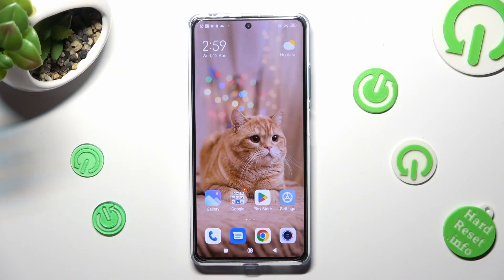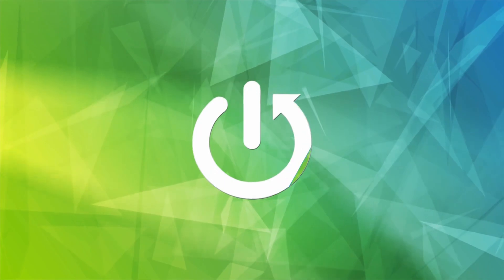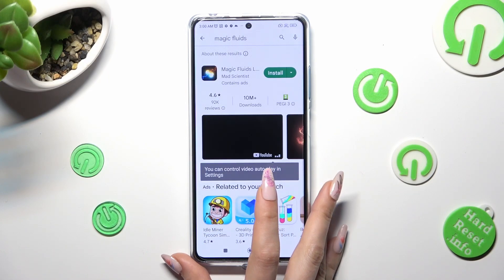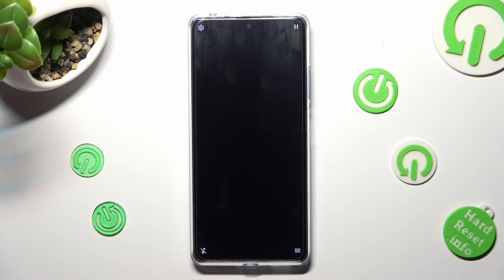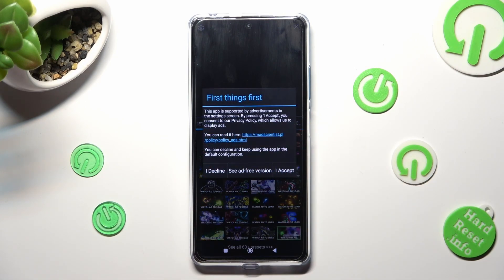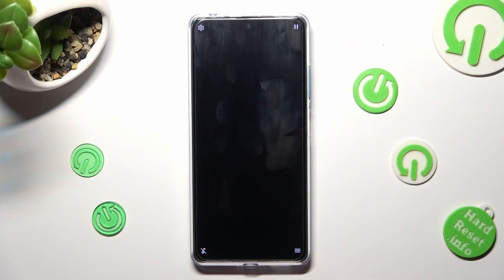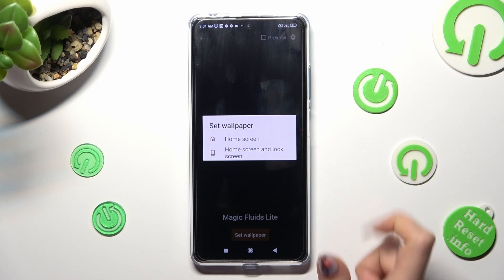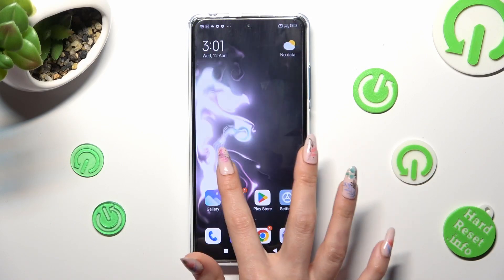How to Download Live Wallpaper on Redmi Note 12 Pro+ - Magic Fluids Free App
In this video tutorial, you'll learn how to download and install live wallpaper on your Redmi Note 12 Pro+ using the Magic Fluids Free App. Live wallpapers can add a dynamic and visually appealing touch to your device's home screen, and the Magic Fluids Free App offers a wide range of options to choose from.

How to Install Live Wallpaper on Redmi Note 12 Pro+? How to Get Live Wallpaper on Redmi Note 12 Pro+? How to Set Up Animated Wallpaper on Redmi Note 12 Pro+?